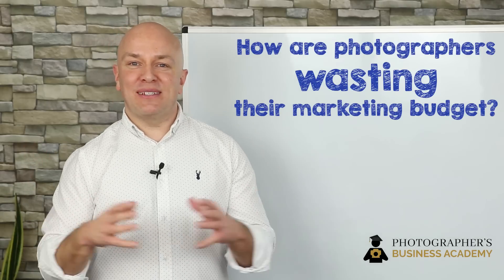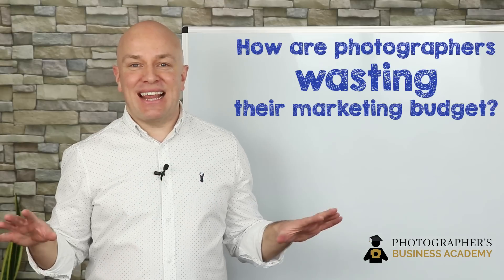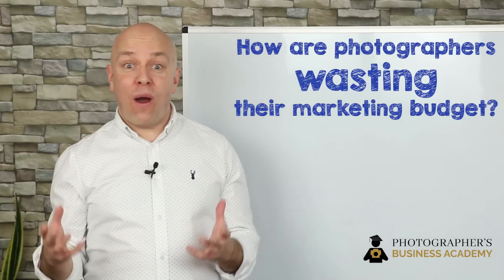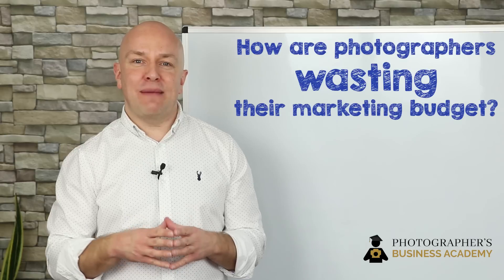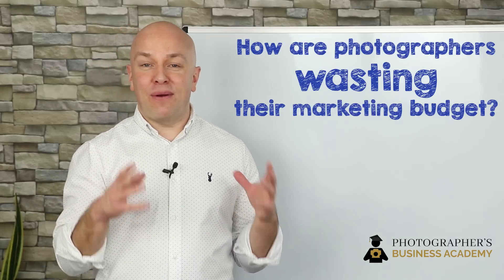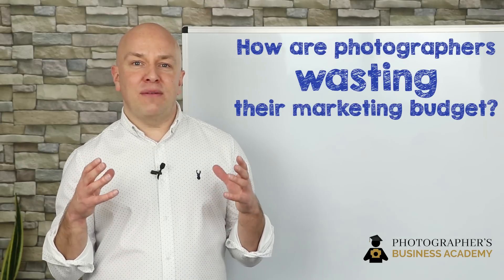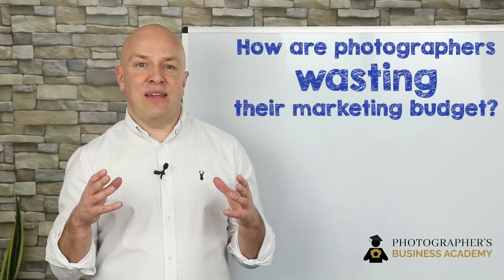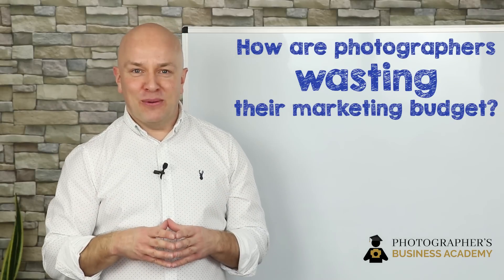What's the top way that photographers are wasting their marketing budget?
The Photographer’s Business Academy was established to help amateur, semi-professional and professional photographers to create and grow their photography businesses, to stand apart from the crowd, and to take their craft to the next level.
It was founded by Alex Smale and Gintare Dainelyte who together had over 20 years of photography and marketing experience. They realised that with their unique combination of skills, they could help photographers around the world to become more successful.

The Academy now offers a range of courses and mentorship covering all aspects of professional photography. From camera control mastery, discipline-specific tactics, and strategies, business development, cutting-edge digital marketing, editing, effects, equipment and more.

We are passionate about seeing you succeed. To stop struggling to get clients. To enjoy your craft. And to let it bring you the lifestyle you deserve.

Our Mission
Every product and activity of The Photographer’s Business Academy is aligned with the mission to help professional photographers make their businesses thrive with the help of our expertise in photography, digital marketing, and entrepreneurship.